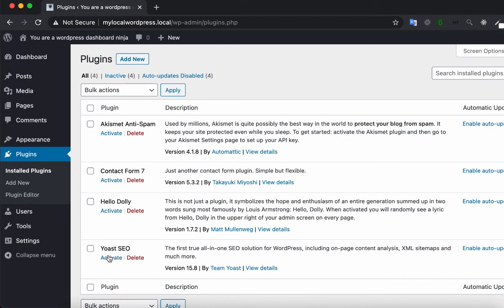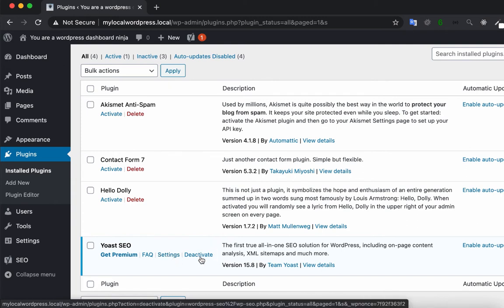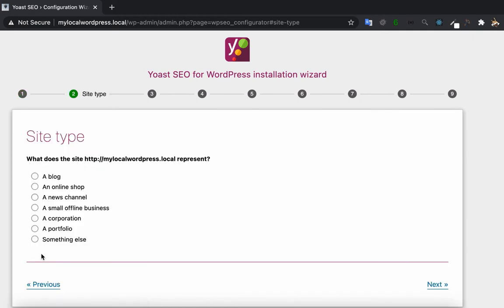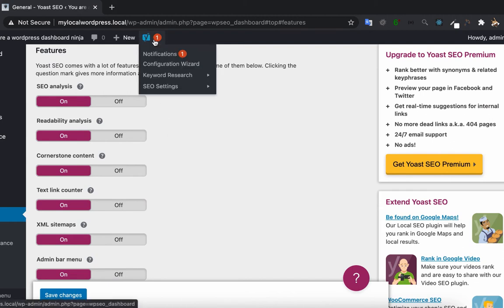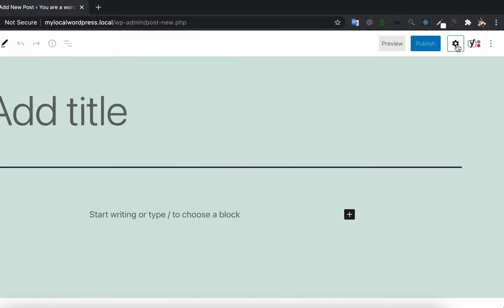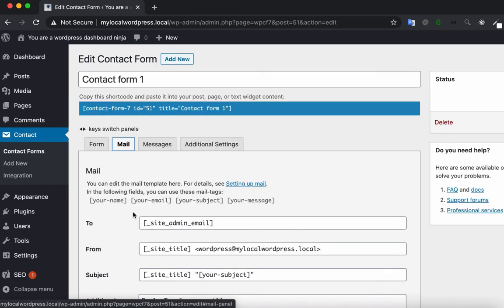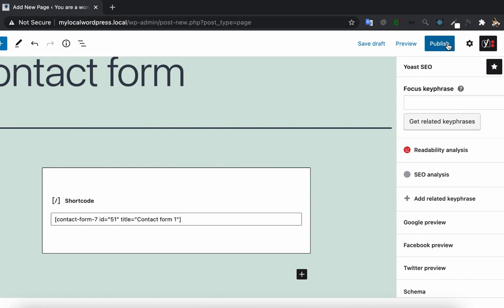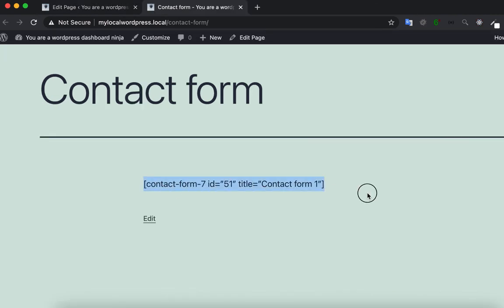Lecture#23: Activate plugin - WordPress admin dashboard complete tutorial